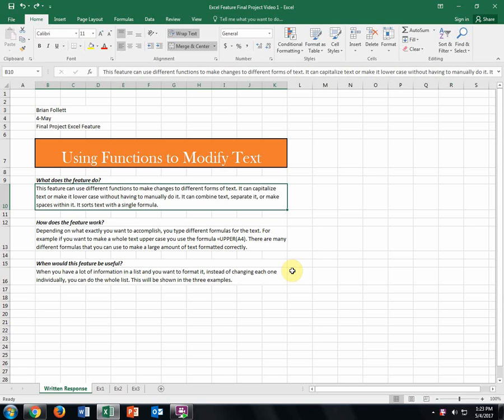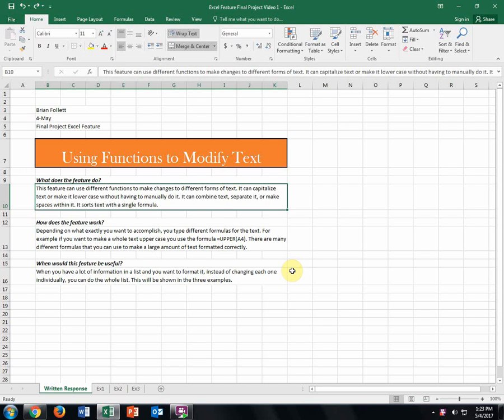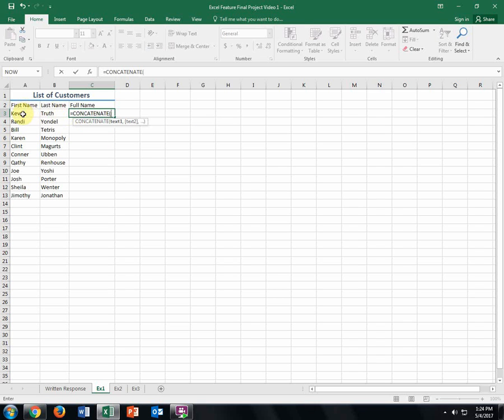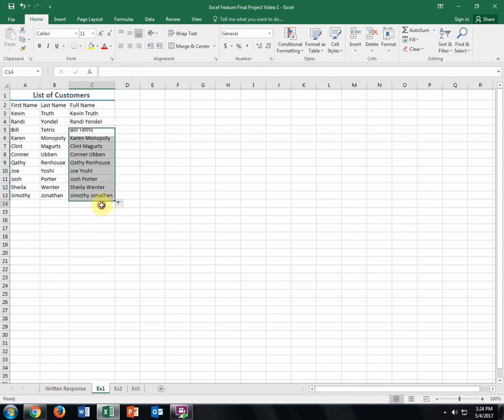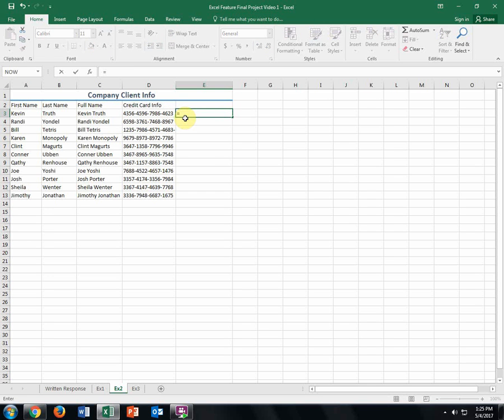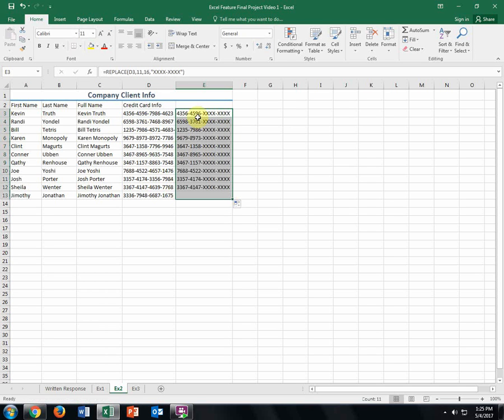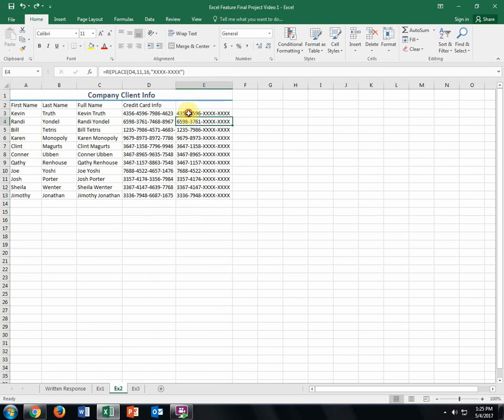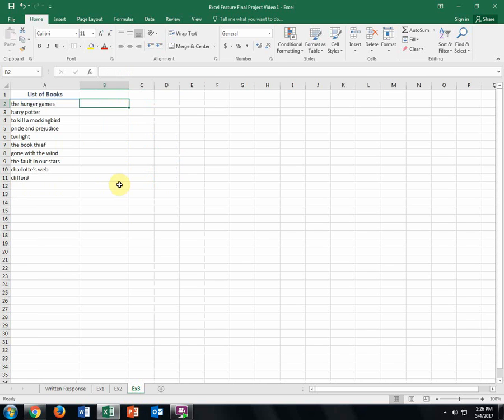CSC110 Final Project Video 1- Functions Modifying Text